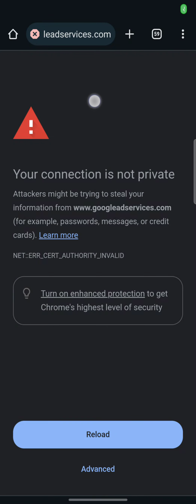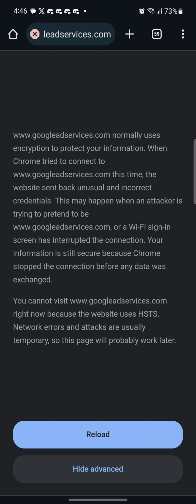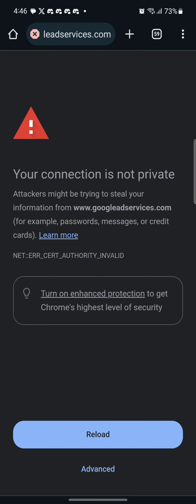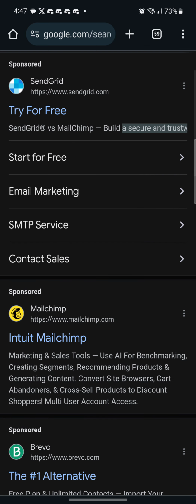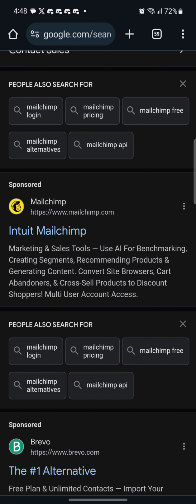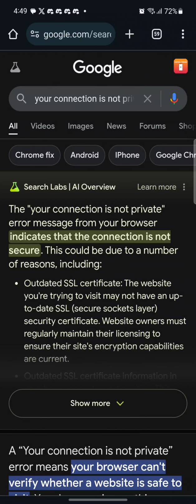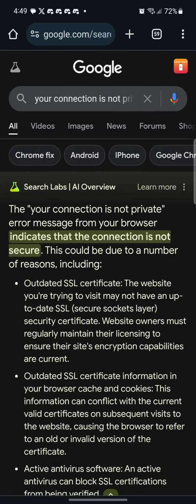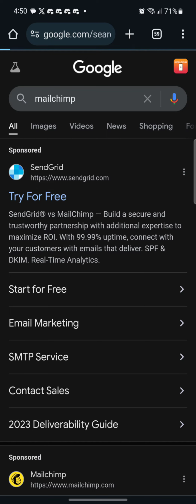How to Fix Error "Your Connection is Not Private"